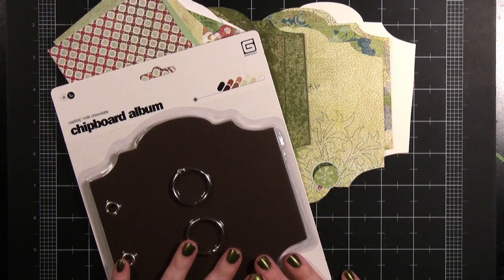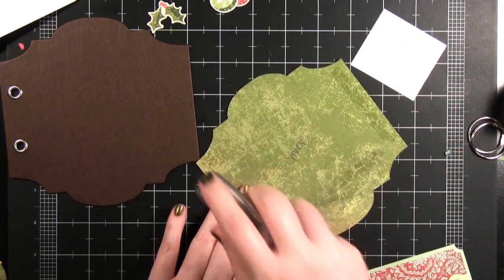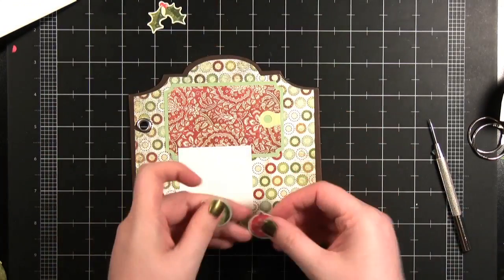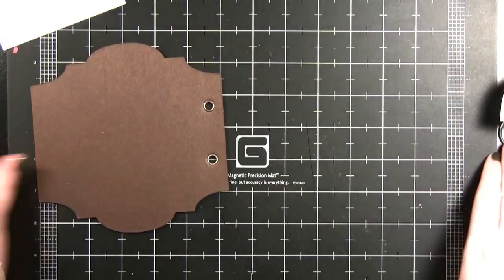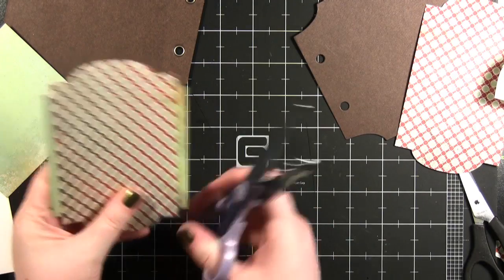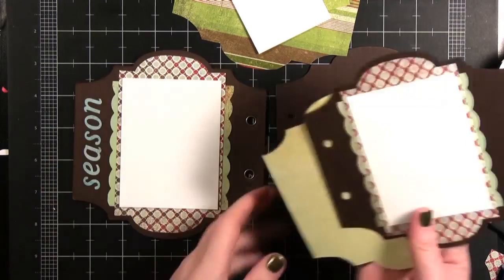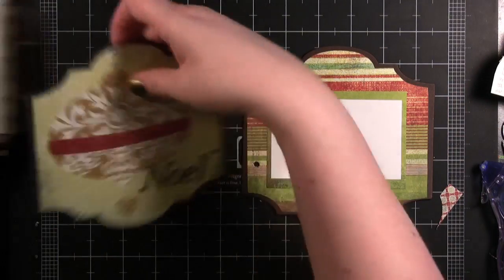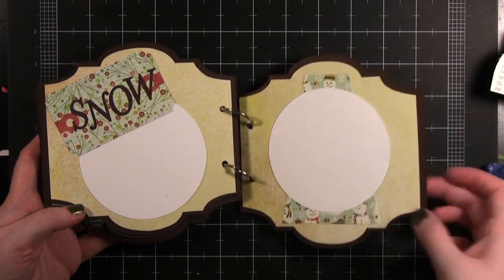Basic Inspiration Class No. 8 (Holiday Mini Book)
A BasicGrey scrapbooking online class! Basic Inspiration is a series of classes featuring BasicGrey product. This is class, we're using the the Fruitcake Mini Album Kit to create a mini album.